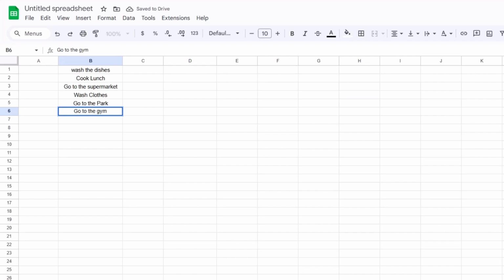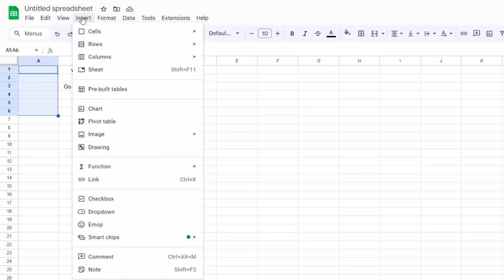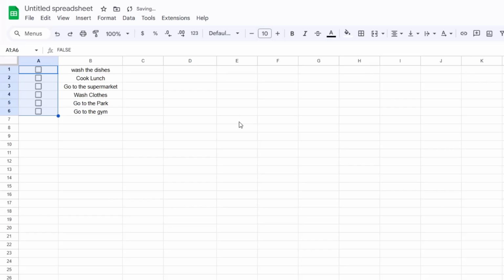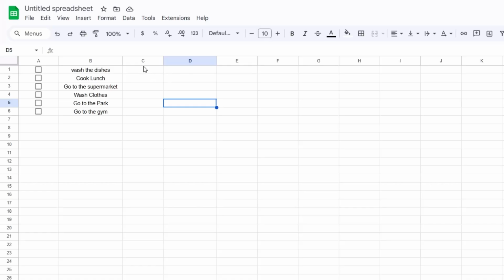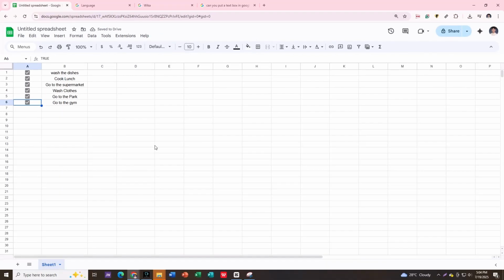How to Create a To Do List in Google Sheets [QUICK GUIDE]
In this video, I'm going to show you how to create a to do list in Google Sheets.